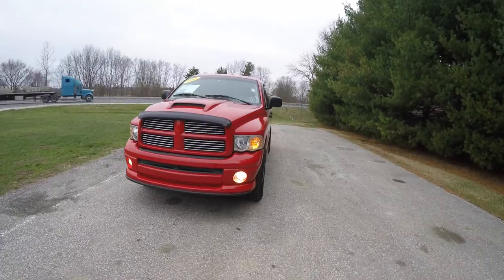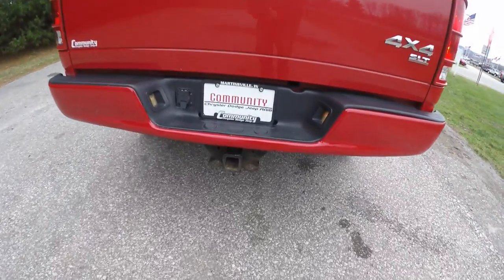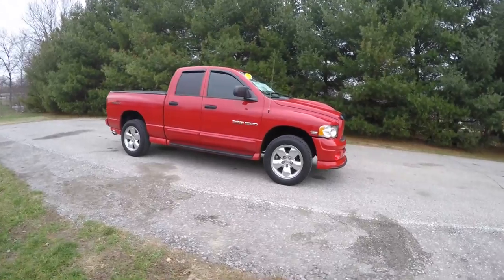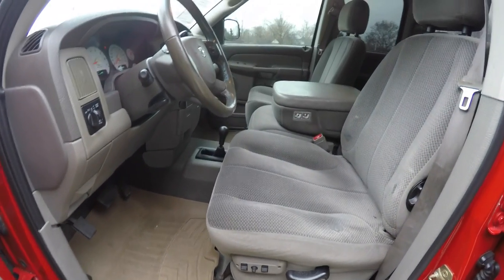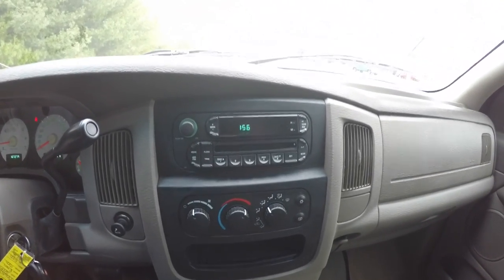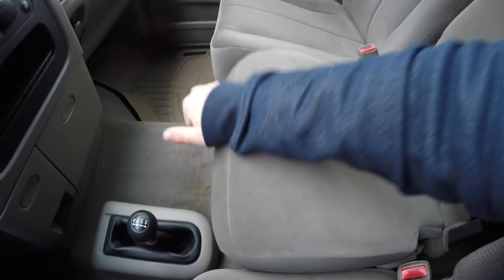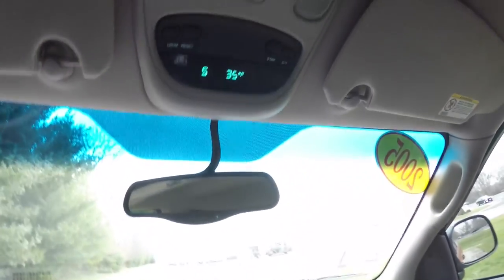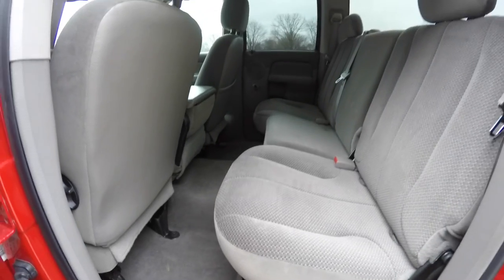2005 Dodge Ram 1500 Hemi Sport Quad Cab 4X4 - SOLD/NOT AVAILABLE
Please note: this dealership is closed and no longer exists. It was torn down to make way for Interstate 69.